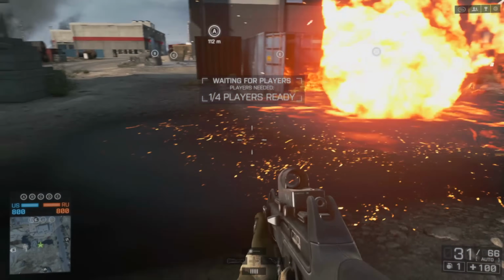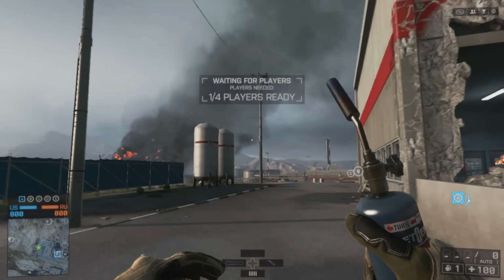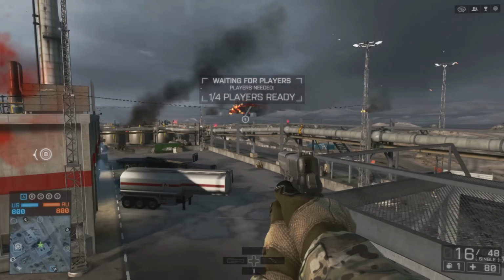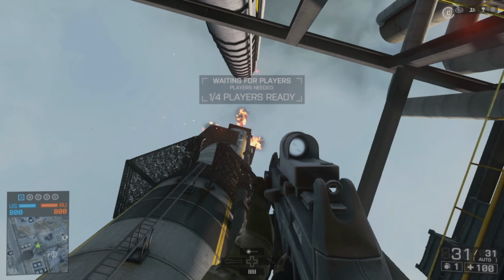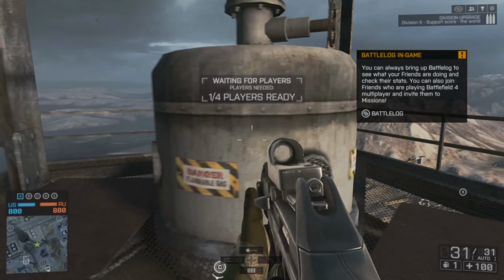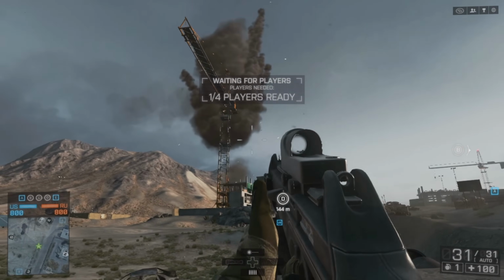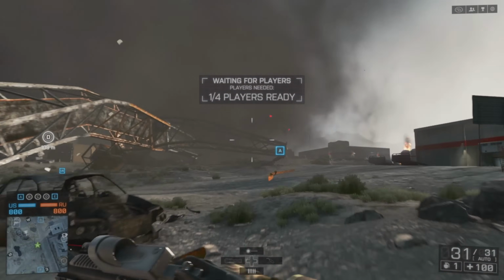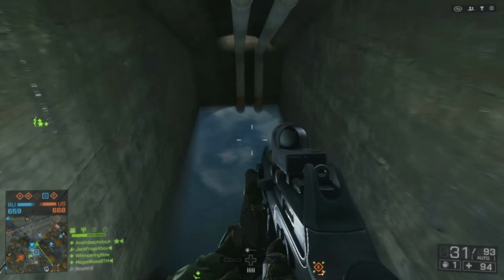Firestorm Levolution + Caspian Border secret! Battlefield 4: XBOX ONE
Wanted to clear up some of the Operation Firestorm Levoltuion on the Second Assault version of the map in Battlefield 4 and also discovered a little secret on Caspian Border ;) Leave a rating and a comment! PEACE!